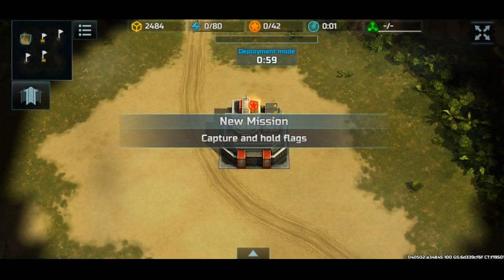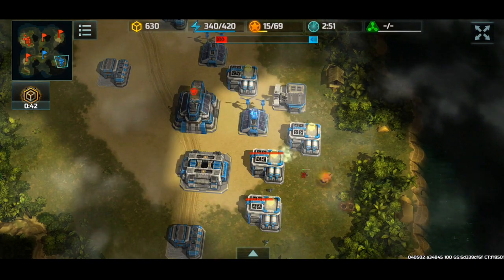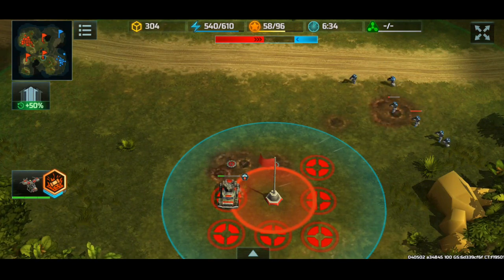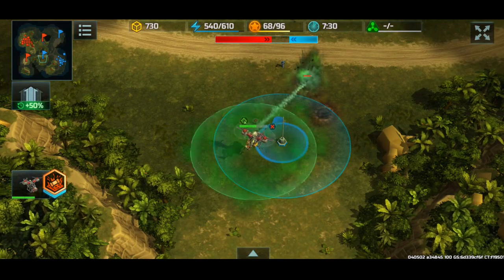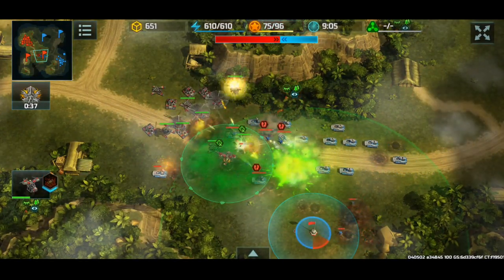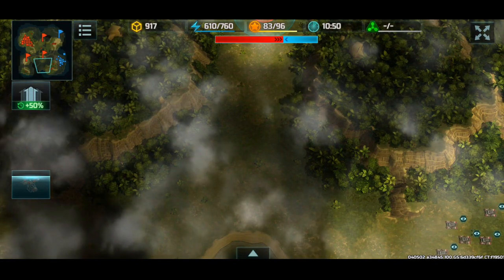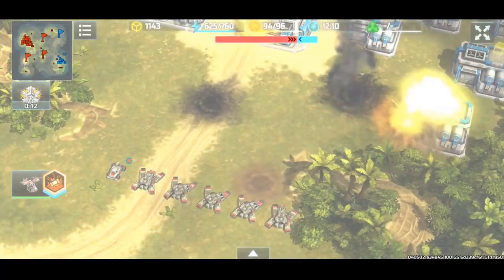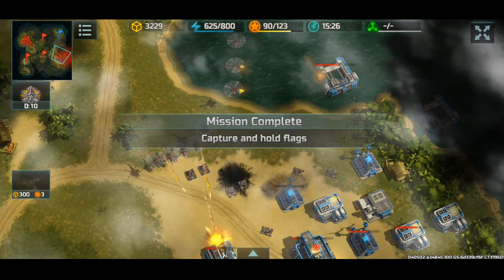Art of War 3 - Aggressive Start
Hey guys, in this video I'll be showing an effective way to start off a battle aggressively, and how to use that early advantage to quickly pin down your opponent in their own base! Enjoy!